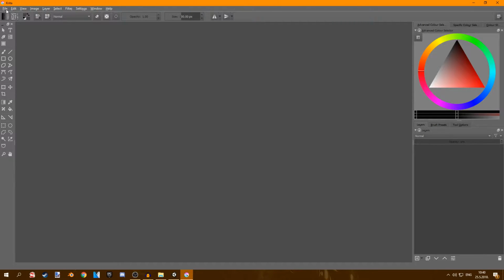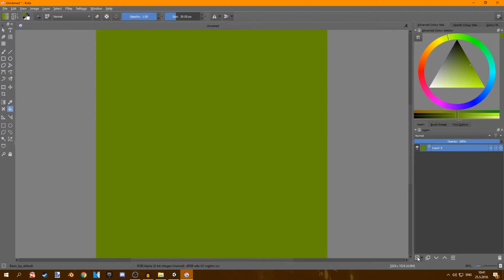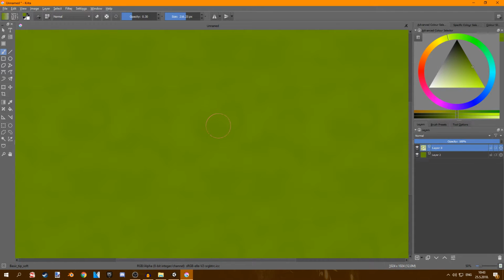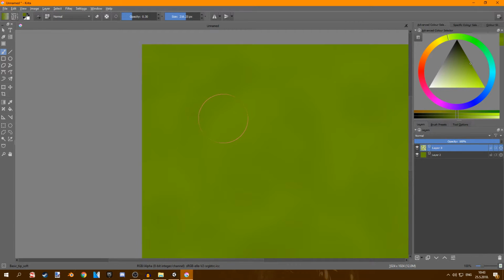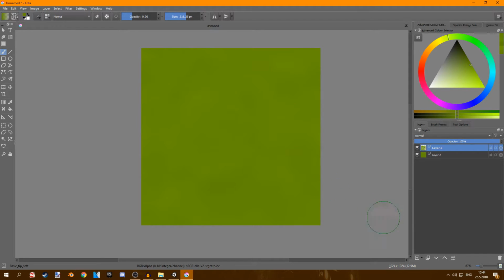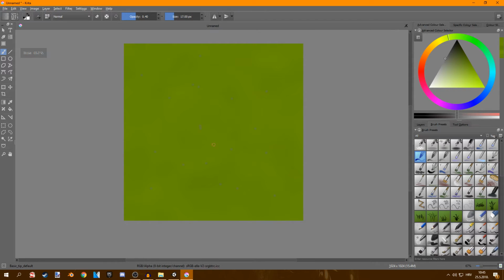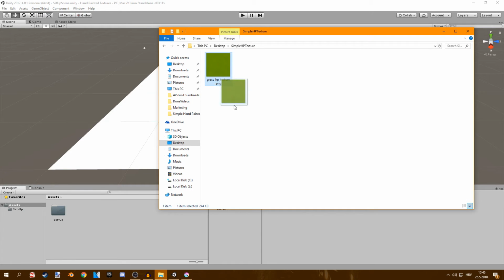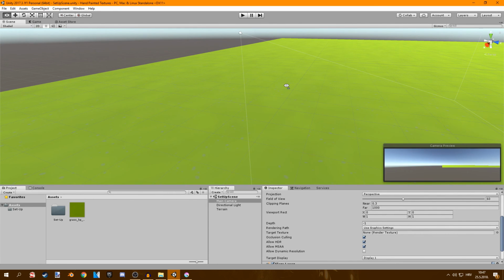Simple Handpainted Texture For Beginners - Krita To Unity - VERY Simple Ground Textures Tutorial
---SIMPLE HANDPAINTED TEXTURE FOR BEGINNERS---
In this video I show you how to make a VERY VERY simple hand painted texture in Krita and then import it into Unity. In this video I made a grass texture but you can use these steps to create almost any ground texture(sand, snow, dirt...)

---TAGS---
script make a game for free 2018 game development dev challenge unity blender paint.net paintnet gimp mono develop hack n plan program tutorial guide new hd video twitter youtube itch.io game development developer indie design art low poly stylized hand painted fast quick smple easy beginner beginners texture grass dirt snow sand ground terrain krita photoshop gimp paint.net paint